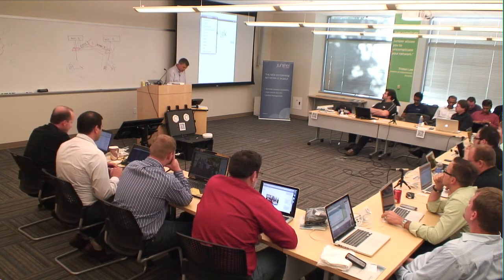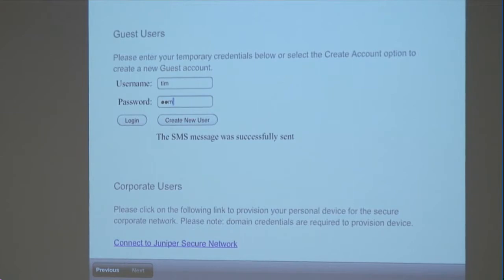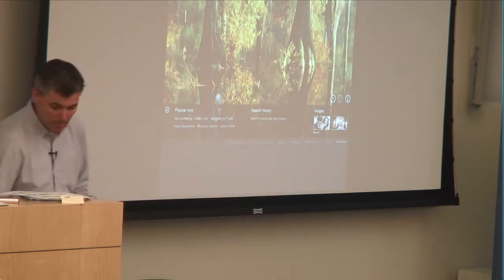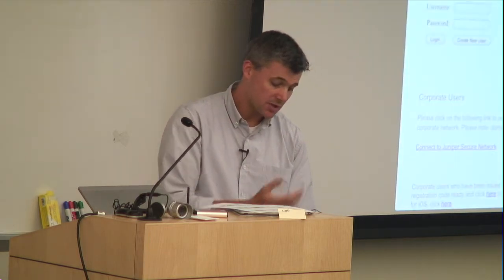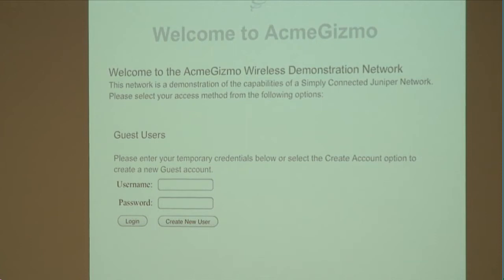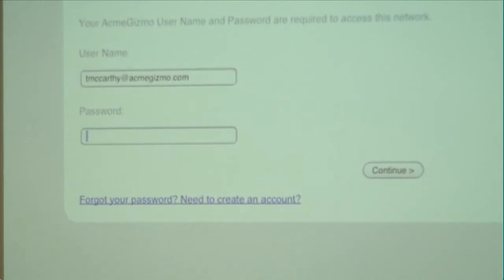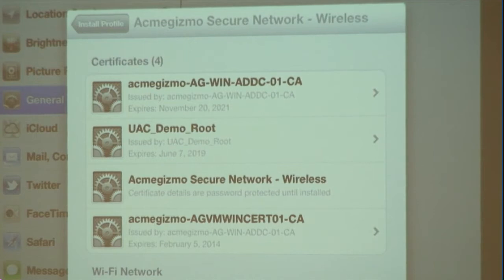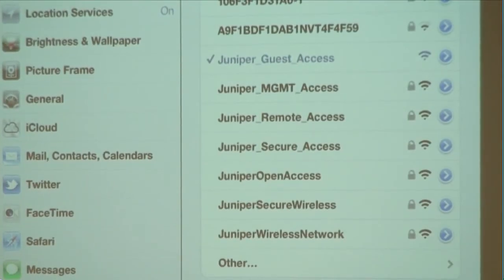Juniper Simply Connected WLAN: Guest Access and BYOD demo -- Tim McCarthy